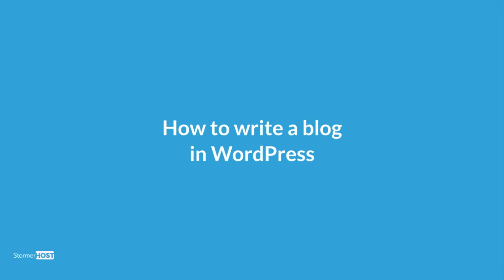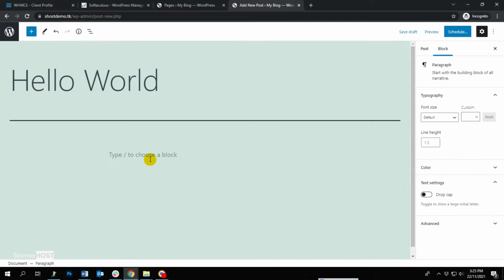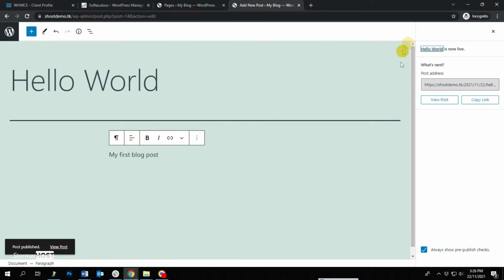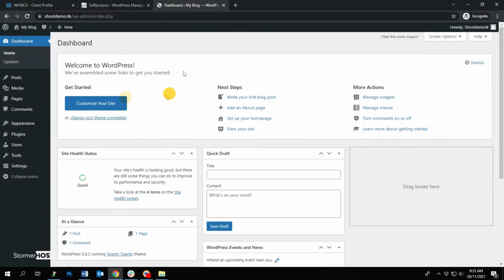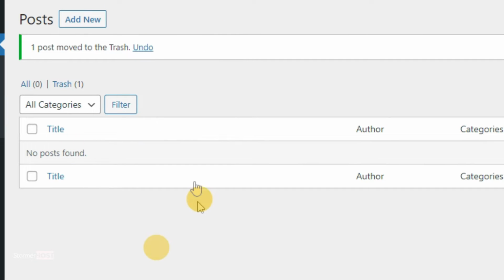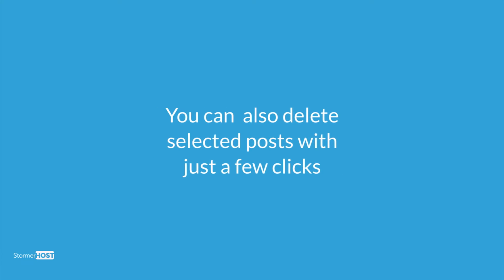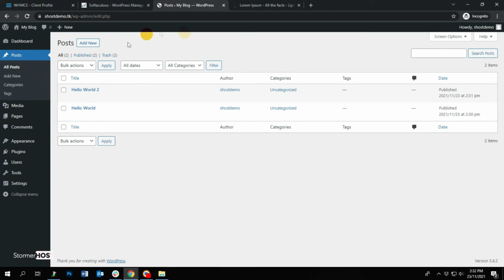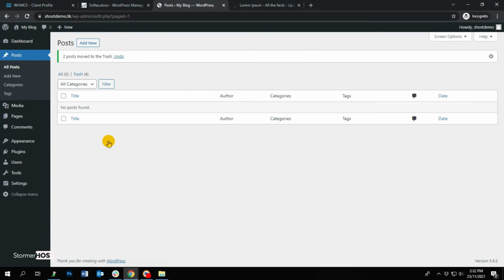How to start writing first blog post in WordPress | StormerHost.com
In this WordPress tutorial I will guide you on how to write your first blog post, remove single and multiple posts in WordPress.

Let’s begin with how to write a blog in WordPress.
Login to your WordPress admin dashboard.
Under the dashboard menu, hover your mouse on Posts and then click on Add New.
Enter Hello World in the Title box and write your blog post.
Now scroll up and find Publish. Then click it.
Congratulations, you have added a blog to your page on your WordPress.

Now, how to remove a blog post in WordPress
Under the dashboard menu, hover your mouse on Posts and then click on All Posts.
Choose the post you wish to remove, and the Trash option will appear, Click on it.
You will get a success message as 1 post moved to the Trash.

Finally, how to remove multiple posts with a single click in WordPress
It is possible to remove multiple posts in your WordPress dashboard. You can also delete selected posts with just a few clicks.
Under the dashboard menu, hover your mouse over Posts and click on All Posts.
Tick mark the top checkbox, and all checkboxes will be automatically selected.
Now click on Bulk Actions and select Move to Trash from the drop-down menu. Then click on Apply.
It's done. Your post is removed and no longer available for public view.
This brings us to the end of this tutorial.